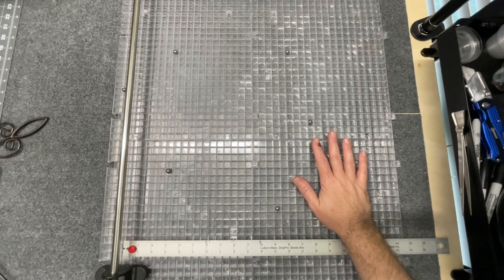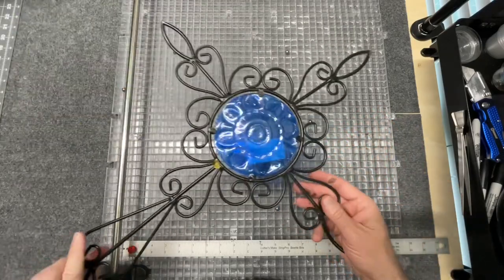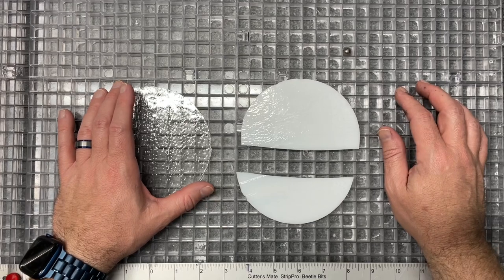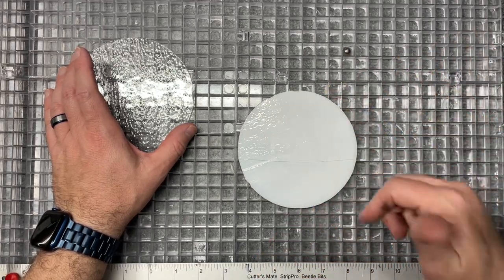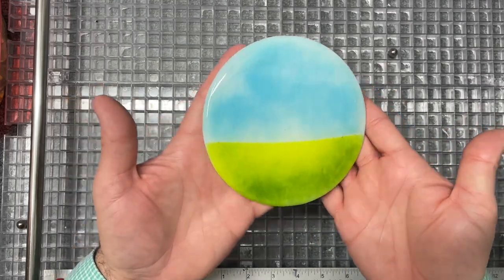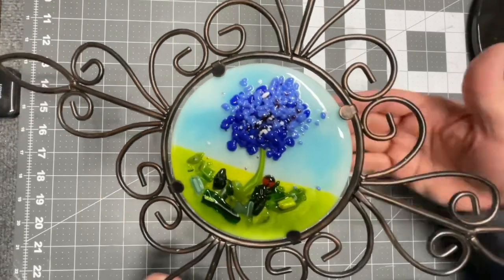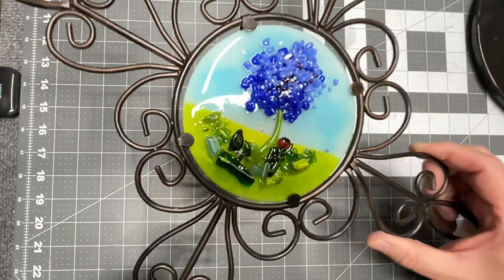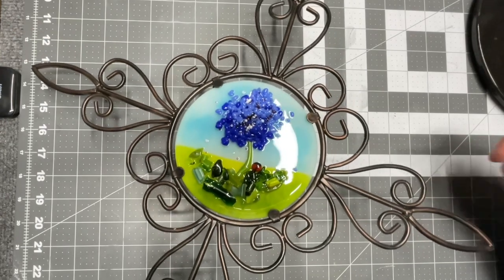Thriftstore Find Becomes FusedGlass Bluebonnet Art!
This was such fun and couldn’t have been much easier!

FULL FUSE:
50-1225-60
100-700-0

Contour fuse the bluebonnet art:
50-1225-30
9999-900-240 (super long hold because I’m conservative on pieces like this)
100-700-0